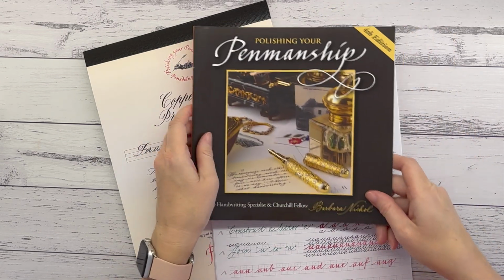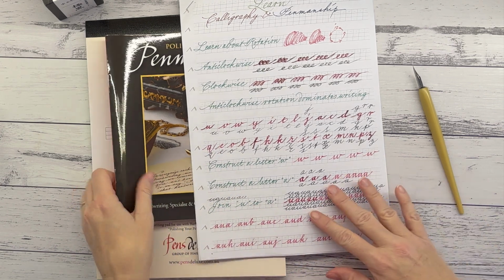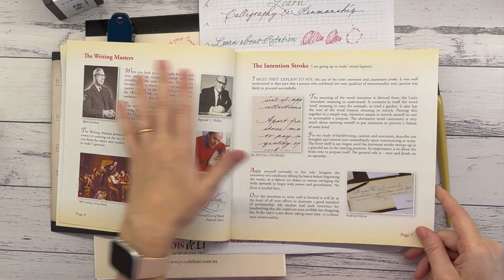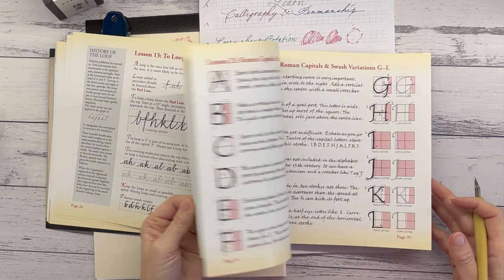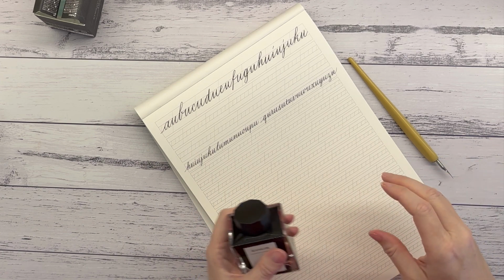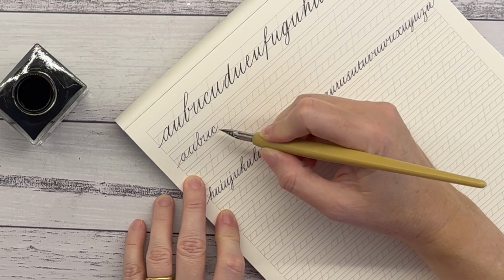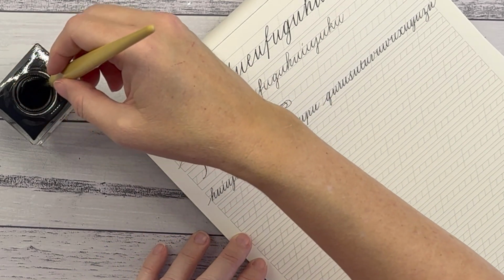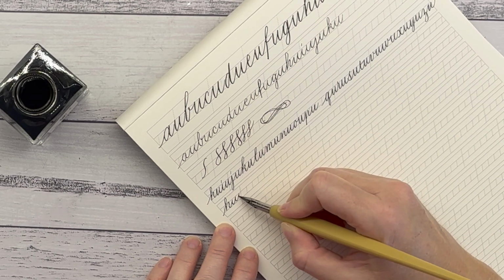Wanting to Improve Your Handwriting? | Polishing Your Penmanship W'Shop & Book Review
Hello I'm Louise aka @coffee_tea_paper

Today I'm sharing a review of a penmanship workshop and accompanying book that I enjoyed a couple of weeks ago.

This video is not sponsored and I purchased the ticket and  all materials with my own funds.

The workshop was delivered by Barbara Nichol @PensdeLuxe who is the owner of The Pen Shoppe in the Brisbane Arcade, Brisbane and Pen Ultimate, Sydney Australia.

The workshop was two hours and the accompanying book is a two hour guide to improving your handwriting.

The style covered in the workshop I attended is Copperplate Calligraphy.

spoileralert I really enjoyed it and found it super useful!

Louise x

Louise  @CoffeeTeaPaper
AUSTRALIA